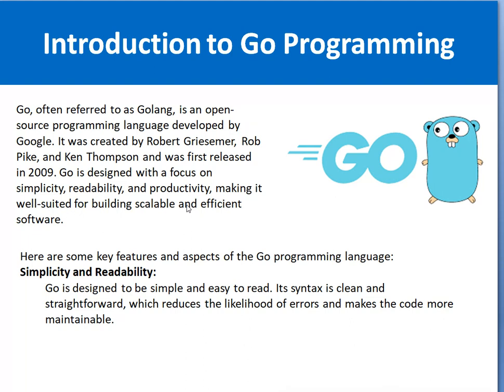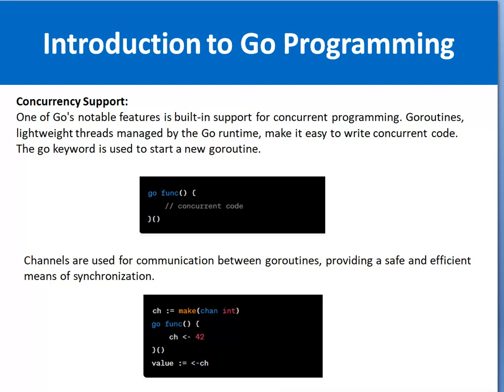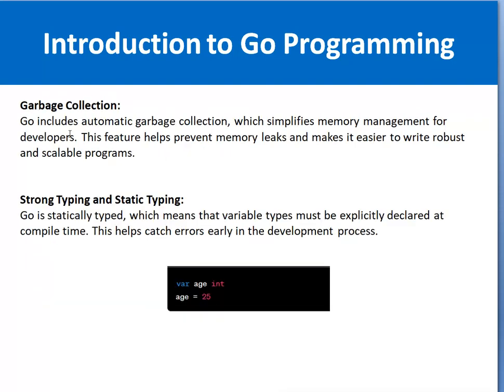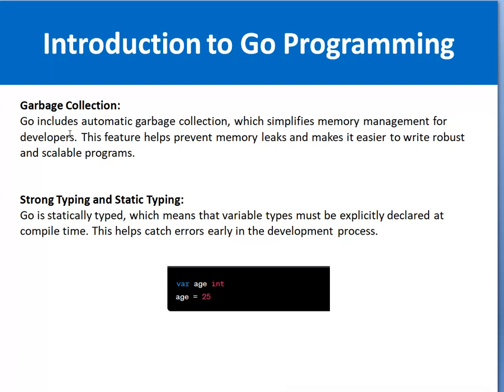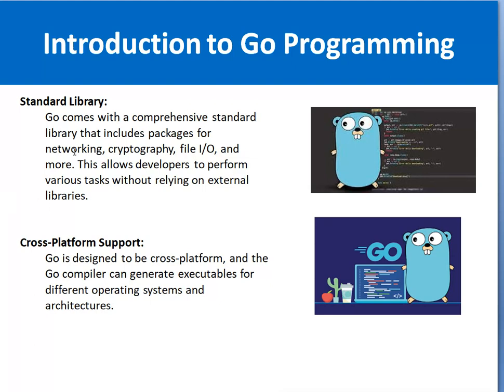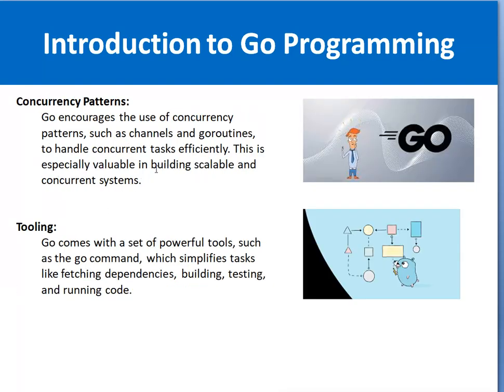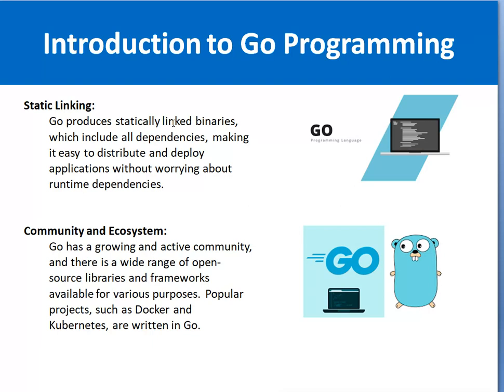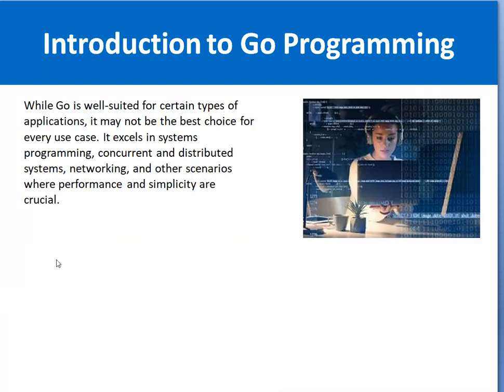Introduction to Go Programming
Go, often referred to as Golang, is an open-source programming language developed by Google. It was created by Robert Griesemer, Rob Pike, and Ken Thompson and was first released in 2009. Go is designed with a focus on simplicity, readability, and productivity, making it well-suited for building scalable and efficient software.